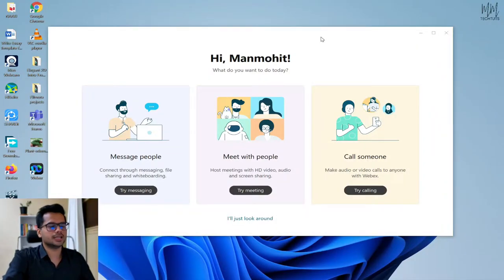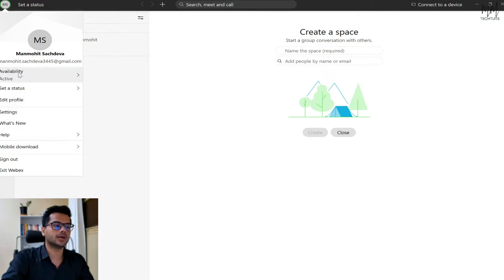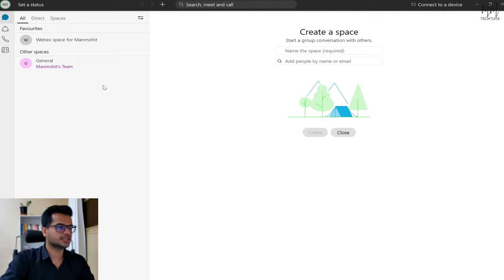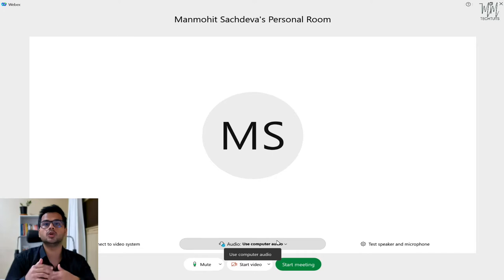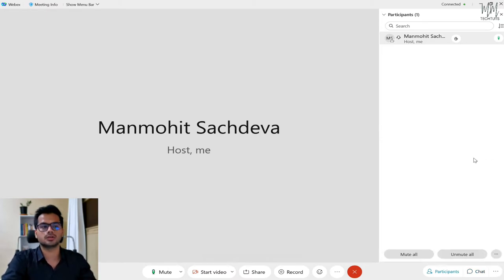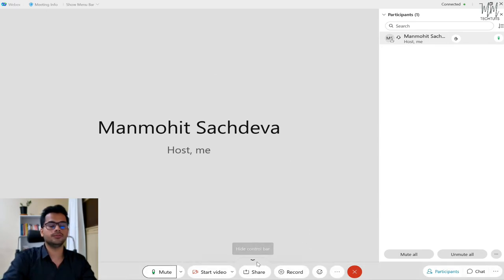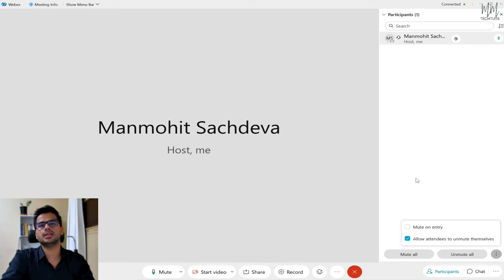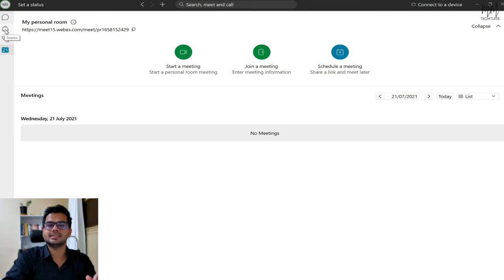Cisco Webex Meetings Beginner Tutorial | Complete Beginner Guide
In this video, I have explained an in-depth tutorial about Cisco WebEx meetings, an extremely popular meetings app for workplaces and companies. I have explained the different options that are available in Cisco WebEx, things that are useful in Cisco WebEx, how to change the themes and appearance, and much more. Anyone who is going to use this software for the very first time should watch this video until the very end, to understand and seek a detailed overview of Cisco WebEx meetings.